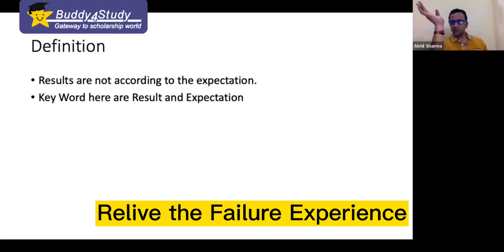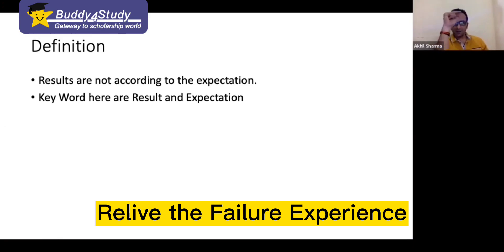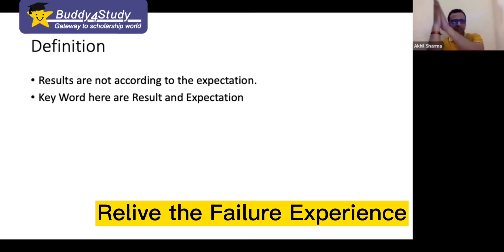Relive the Failure Experience